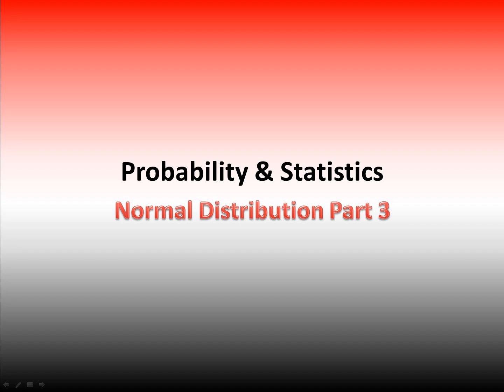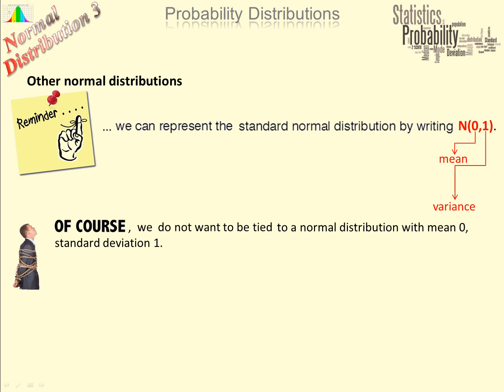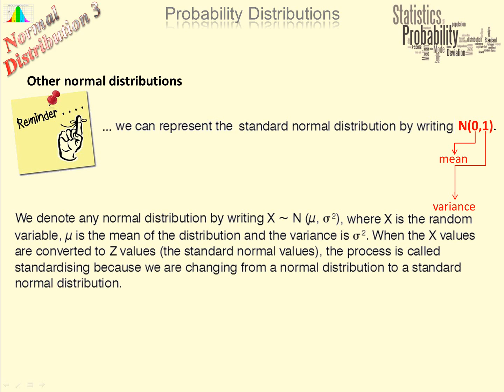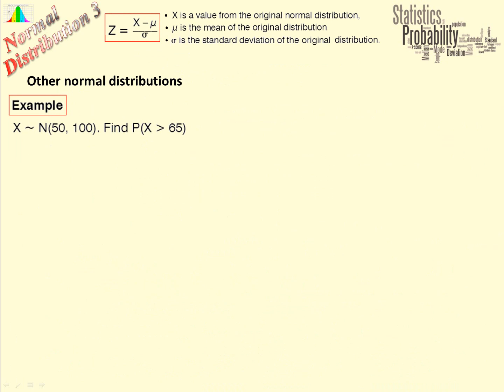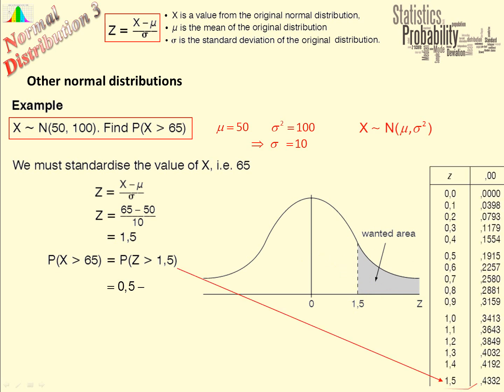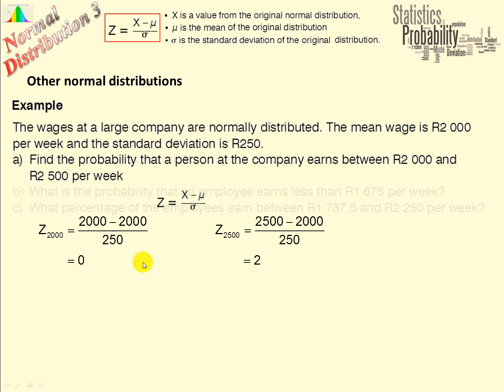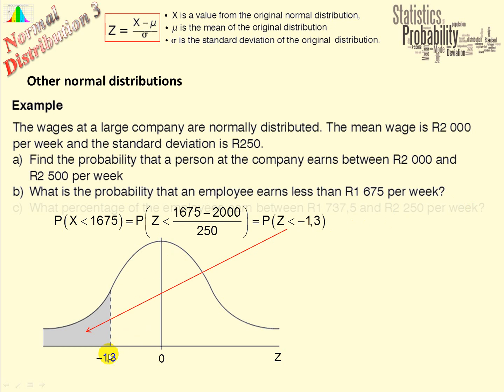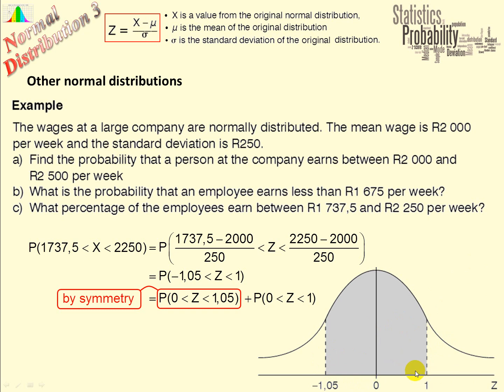Normal Distribution Part 3